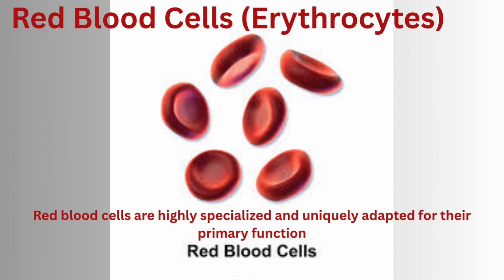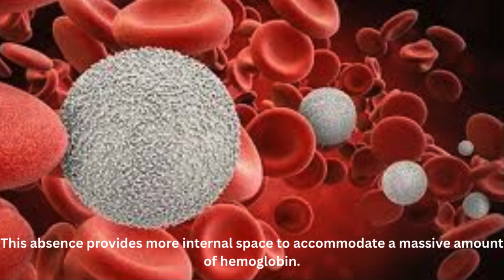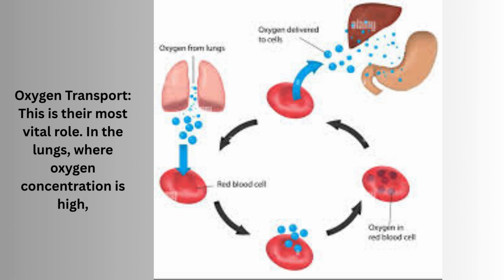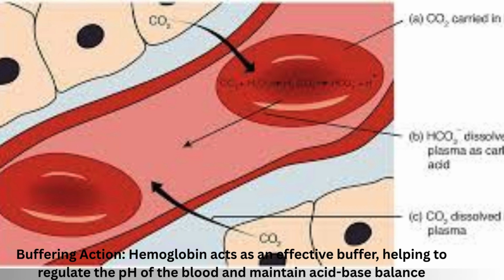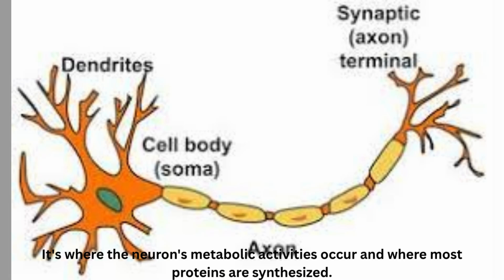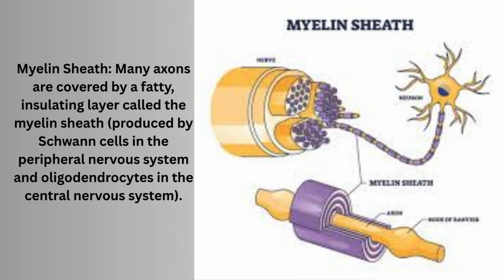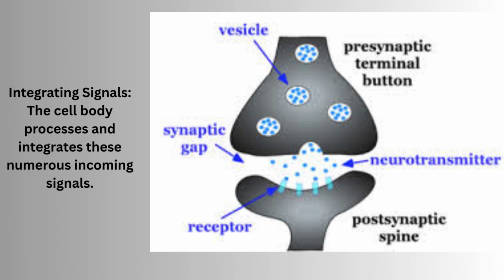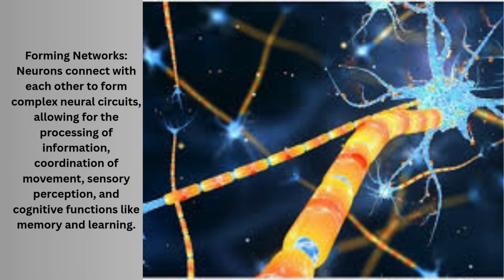Red Blood Cells Erythrocytes | Nerve cell Nerons detail explanation